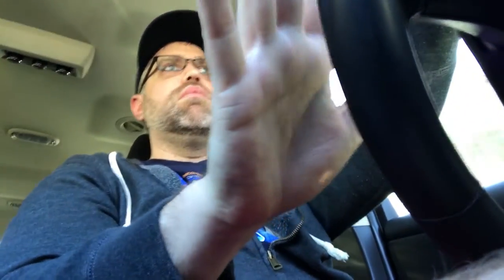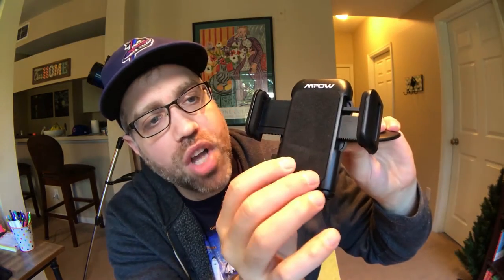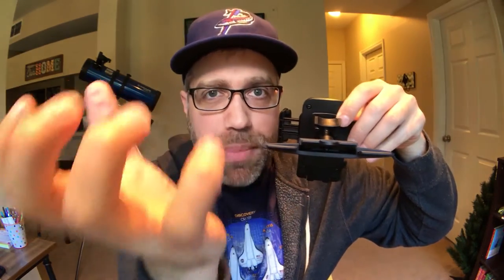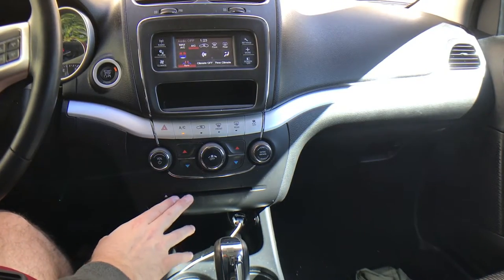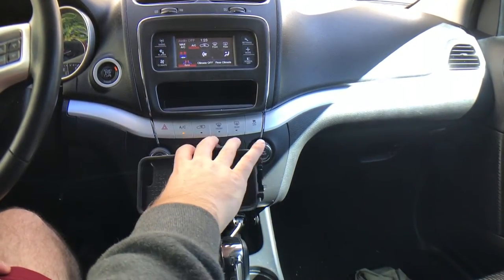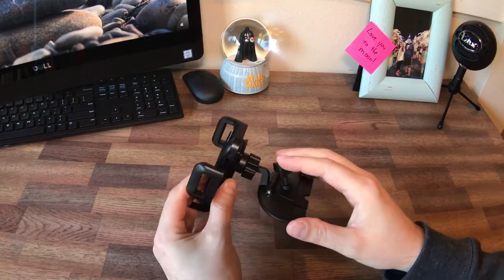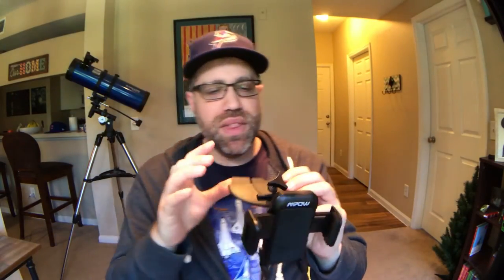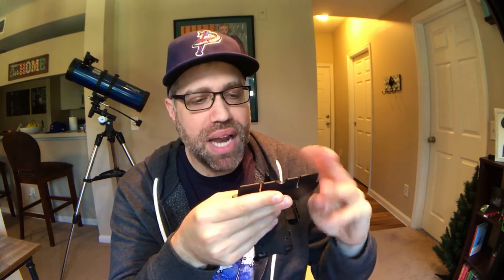The Best Smartphone Car Mount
Check out the best smartphone car mount! This is the last car mount you will ever need. I use this for an iPhone car mount but it works with Android phones as well.

Mpow CD Slot Car Mount

Show Notes and Gear Used For This Make This Video

Camera
iPhone 7 Plus

Lights
 NEEWER 160 LED CN-160 Dimmable Ultra High Power Panel

Lens
AUKEY 2 in 1 Wide Angle Macro/10X Micro Lens

Tripods
Ravelli APLT4 61-inch Light Weight Aluminum Tripod

Arkon Tripod Mount for Smartphones

Microphone
Rode VideoMicro Microphone

Editing Software
Adobe Premiere Pro CC

About this video: In this video, JD from JDTechTV talks about the best smartphone car mount ever. It's the only car phone mount you will ever need.